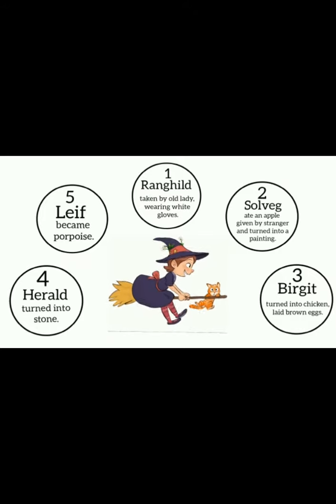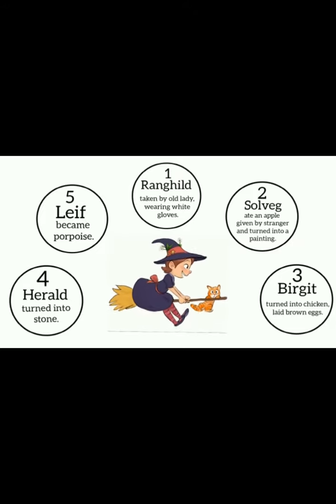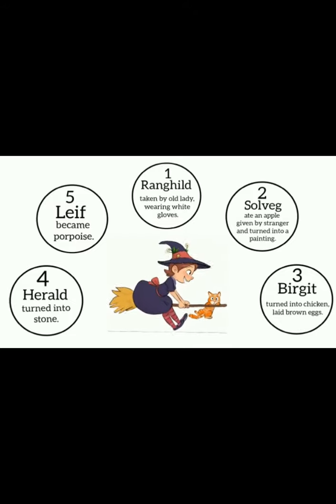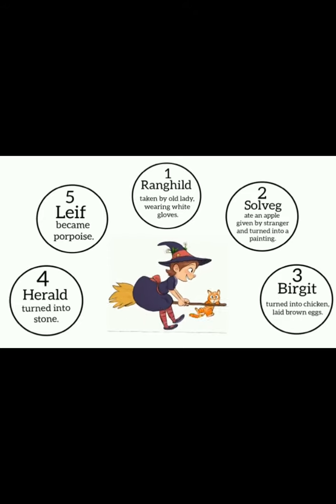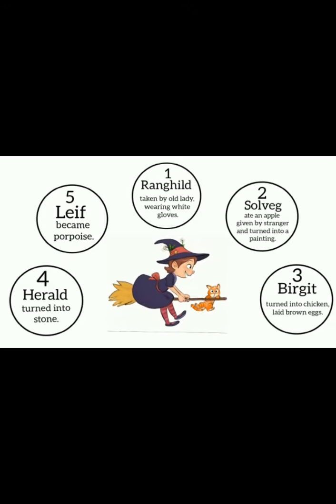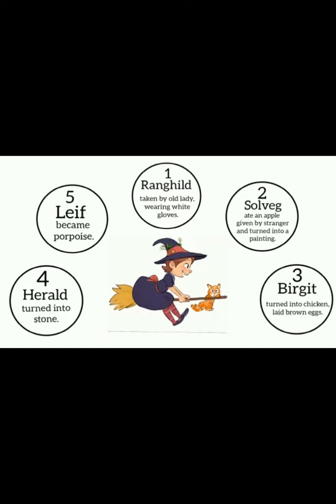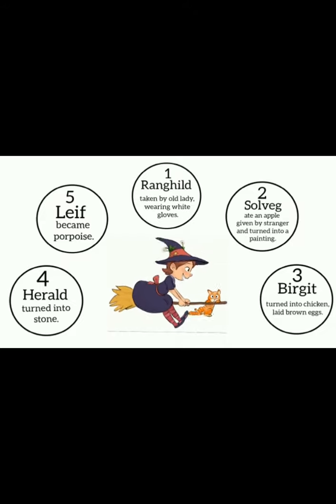Ace with Aster,Class-3,"The Witches", Lesson -2 ,Part -1, MGM Bokaro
Summary of the lesson with the help of animated pictures.